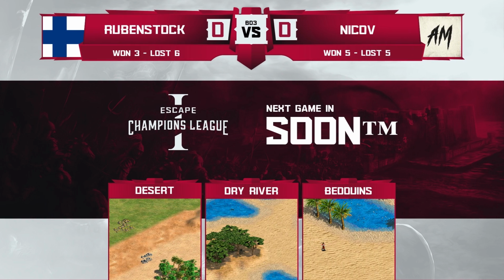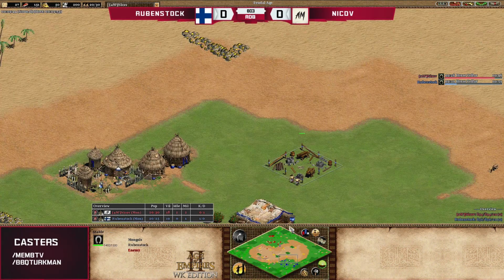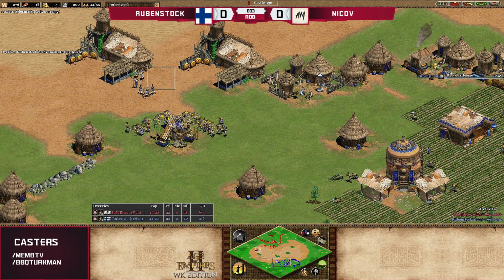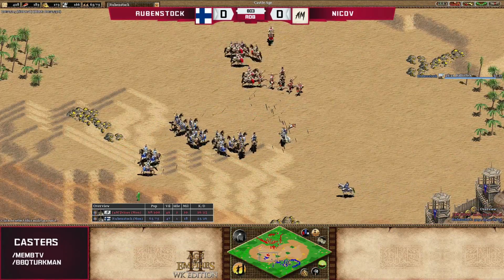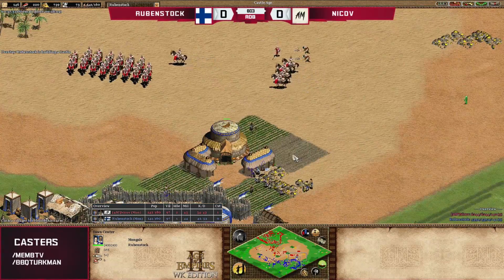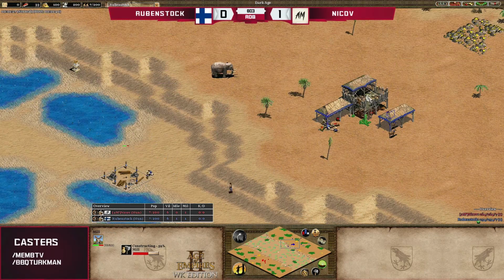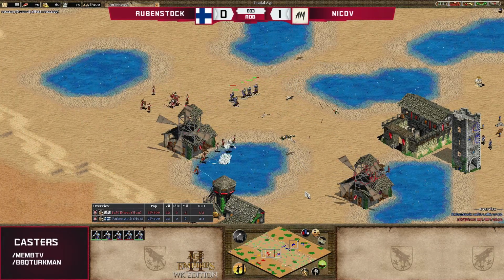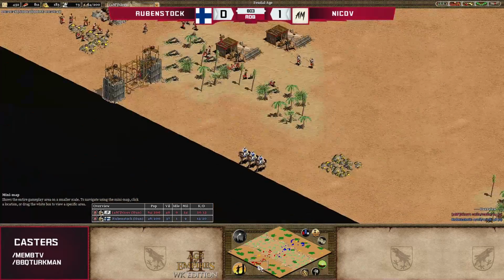ECL Middle East 1v1 Rubenstock vs Nicov